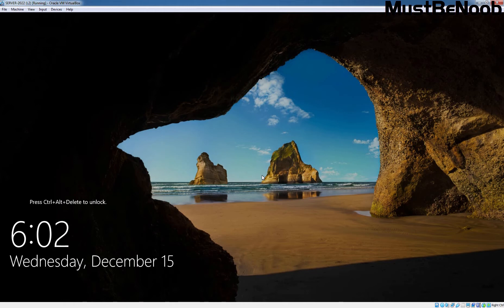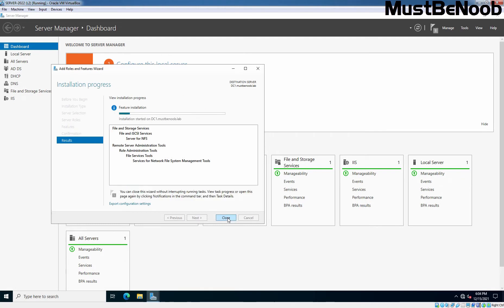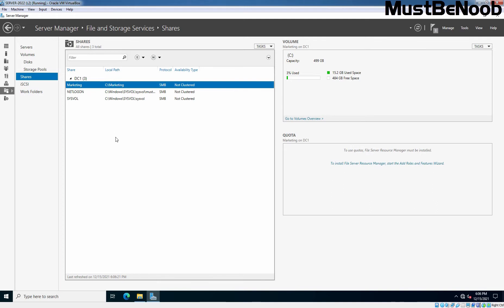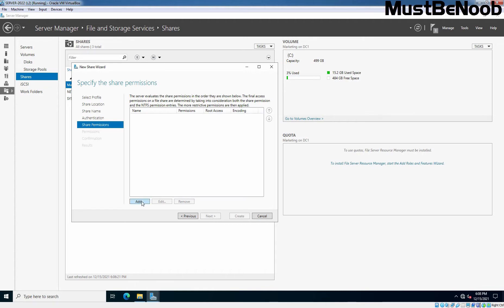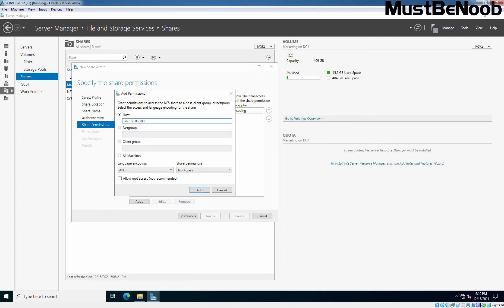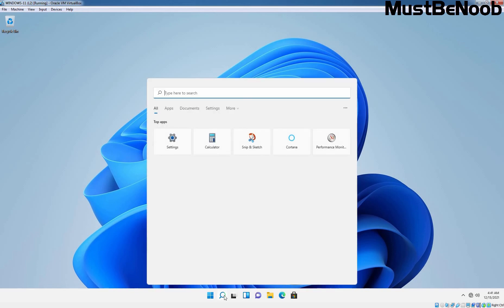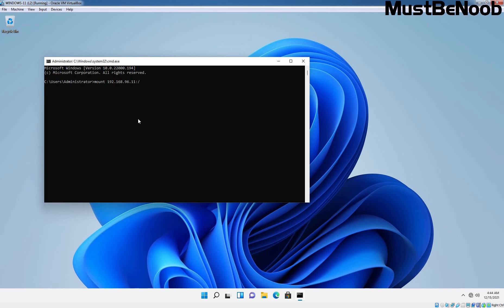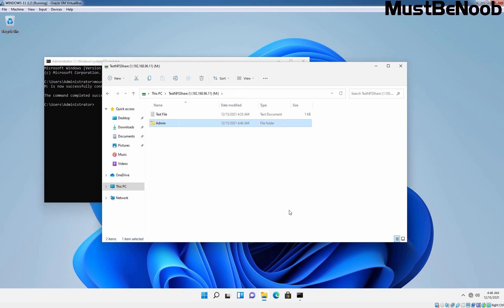15. Configure NFS Server on Windows Server 2022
This guide will walk you through the steps on Install and Configure NFS service on Windows Server 2022. We will also install client for NFS on Windows 10 computer to access the NFS share on Windows 10.